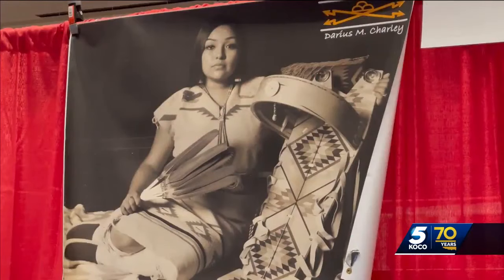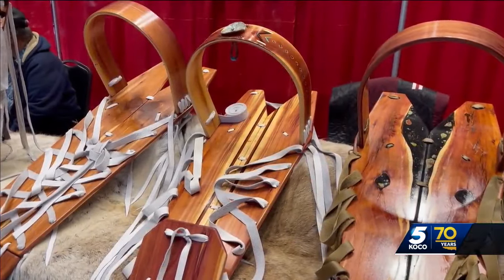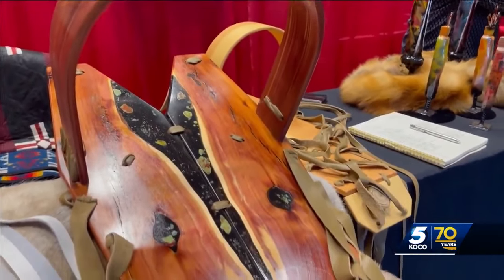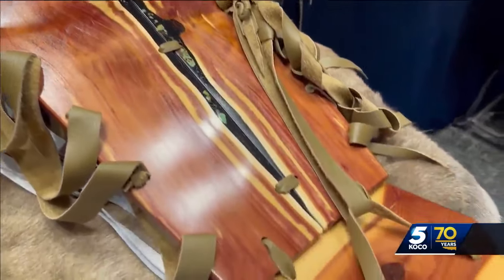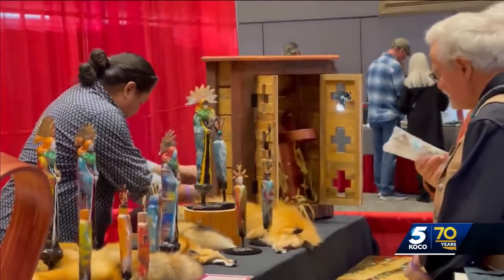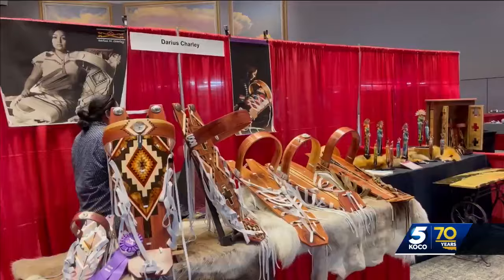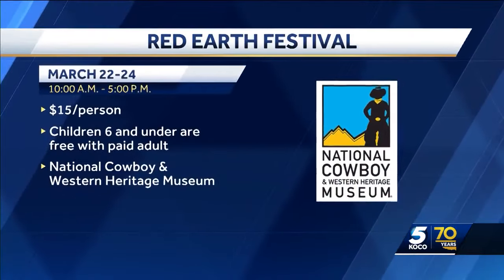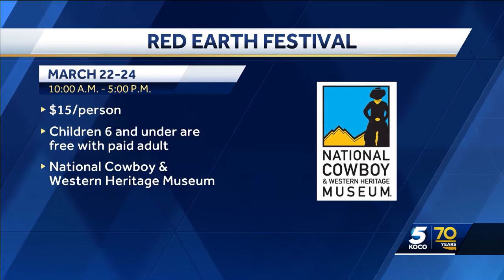Artists get ready to showcase their work during Red Earth Festival